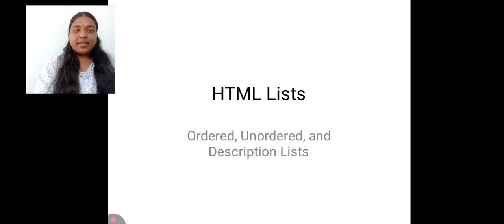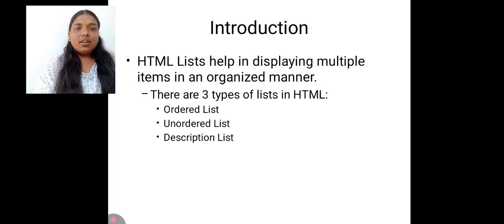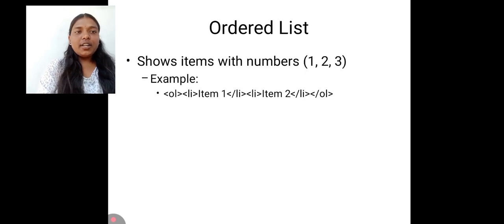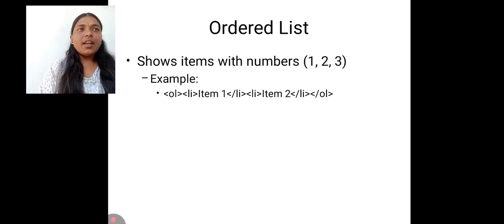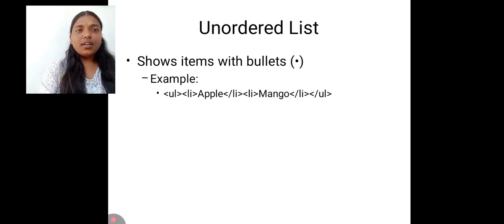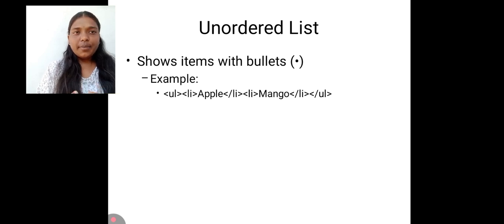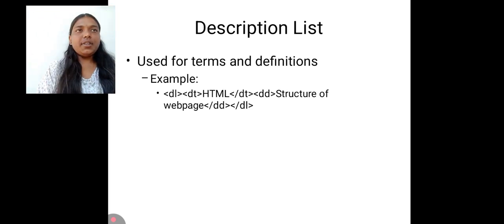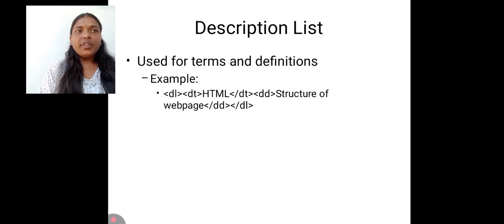December 14, 2025